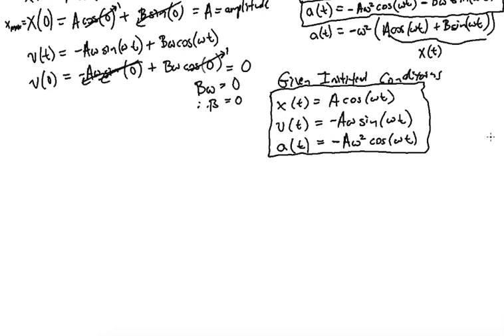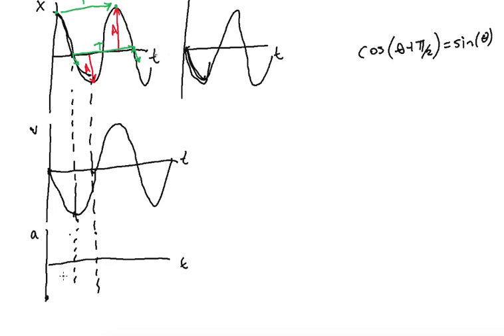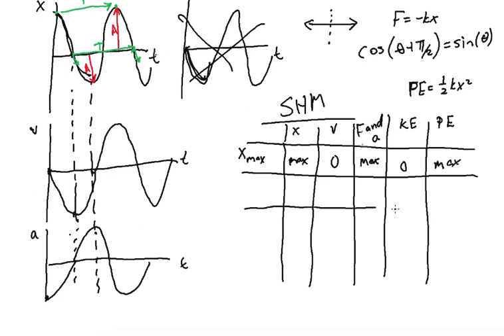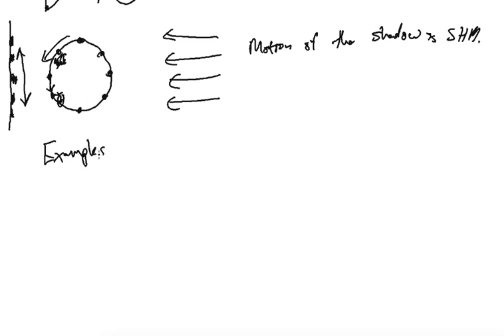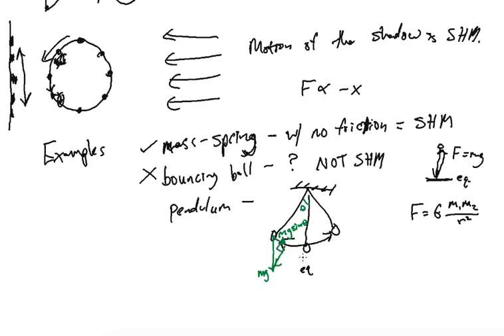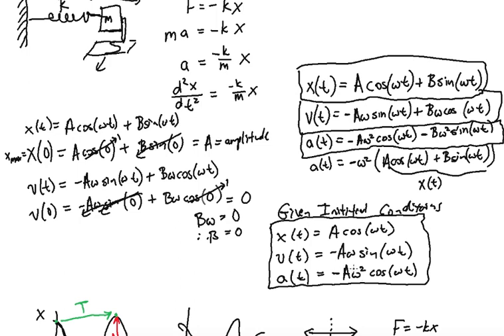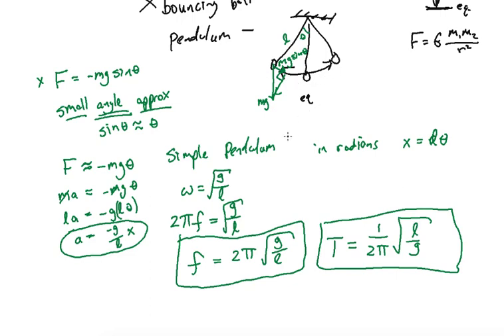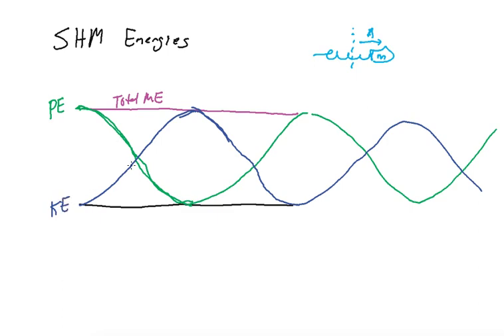SHM pt 2